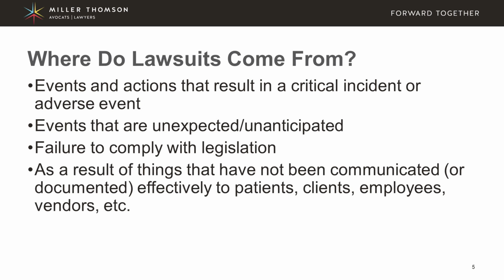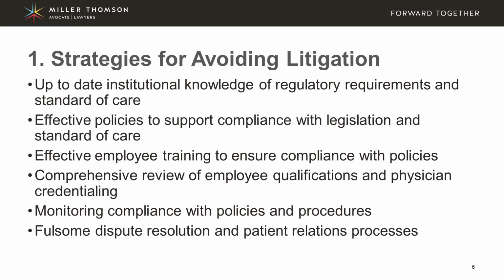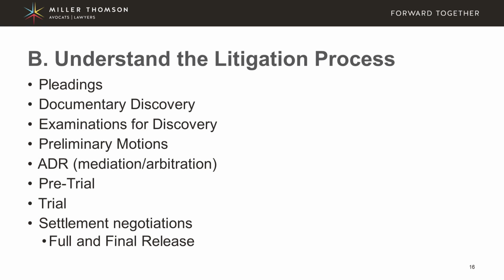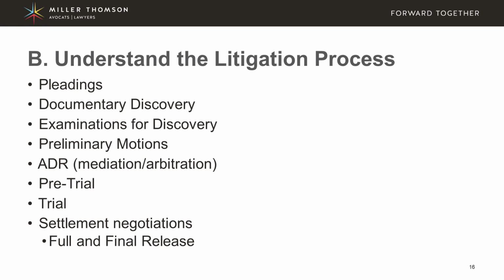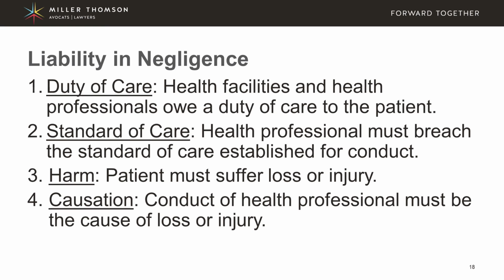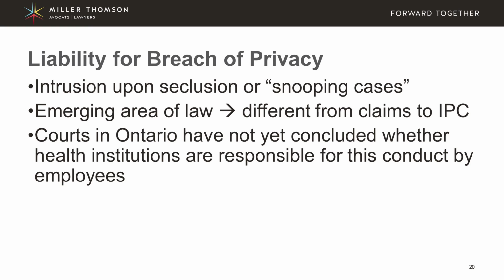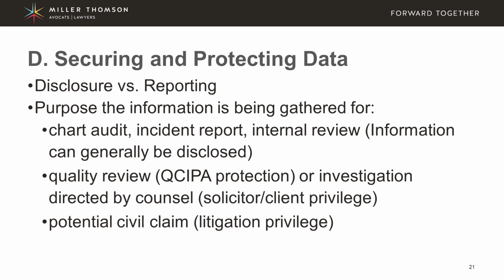Coffee Talk - Risk Management in Litigation (April 18, 2018)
Miller Thomson’s Health Industry Group presents this complimentary webinar titled “Risk Management in Litigation – How to Proactively Manage and Effectively Respond to Civil Litigation Risk”

Presenters:

Kathryn Frelick - Partner
Lauren Parrish - Associate

This session covers:

- Practical strategies for avoiding a lawsuit
- Identifying a potential lawsuit
- Managing a civil claim and strategies for resolution